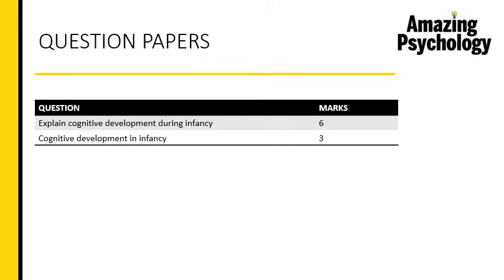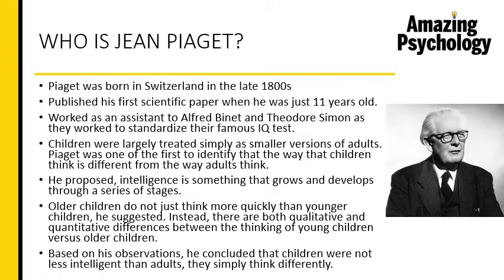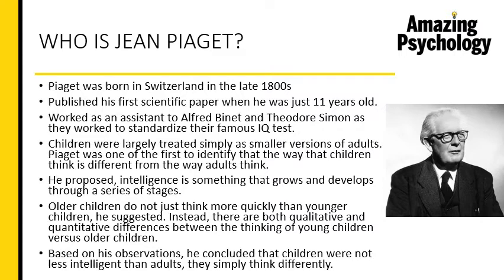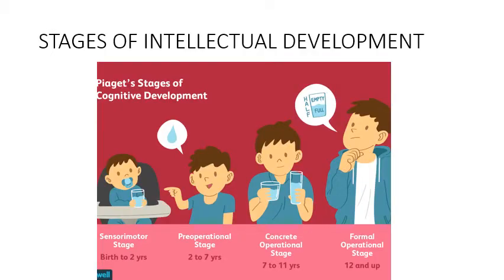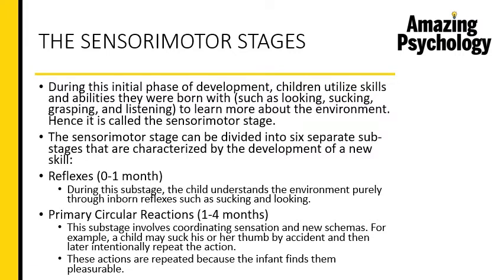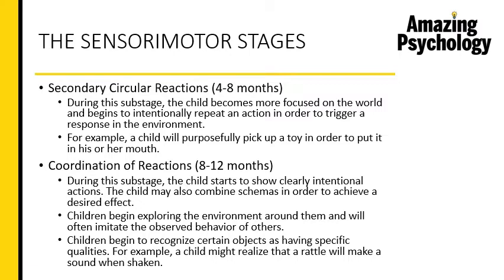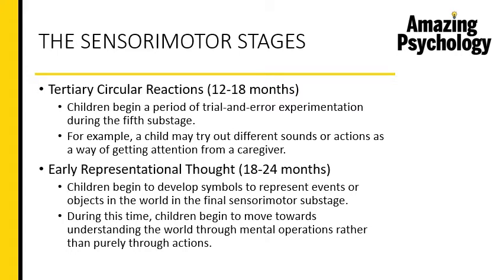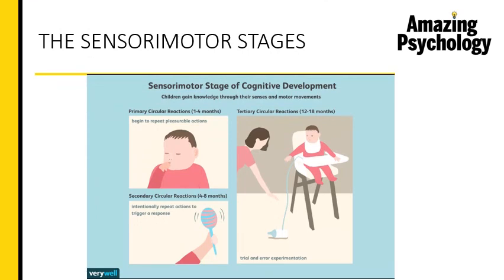IGNOU MA Psychology in English | MPC002 | Jean Piaget’s Cognitive Development in Infancy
Hi! Welcome to Amazing Psychology. I'm Priya Varghese. Our videos are produced with the intent of helping you to prepare well in advance for your exam and score well too. This video is from Book 1, Unit 3 of the IGNOU MA Psychology course MPC-002 Life Span Psychology. The topic covered is:

JEAN PIAGET’S COGNITIVE DEVELOPMENT IN INFANCY